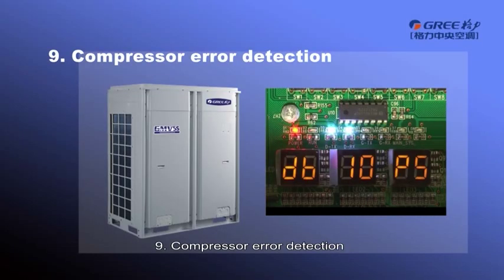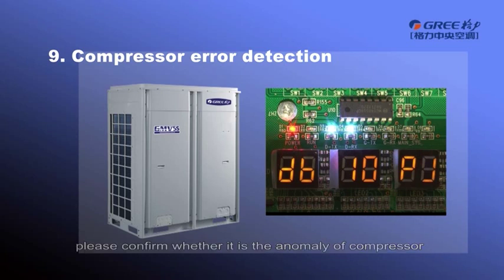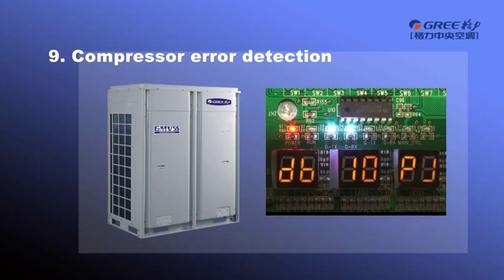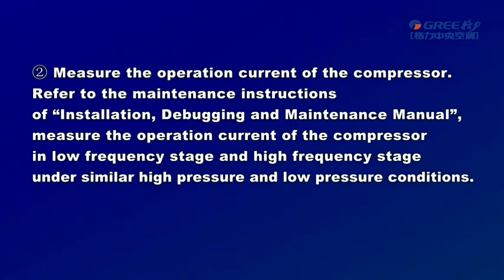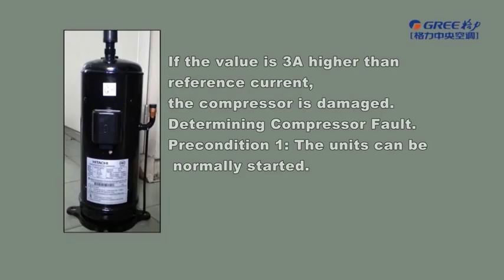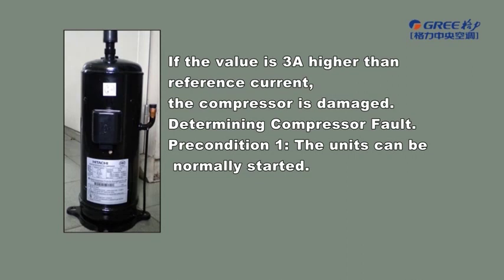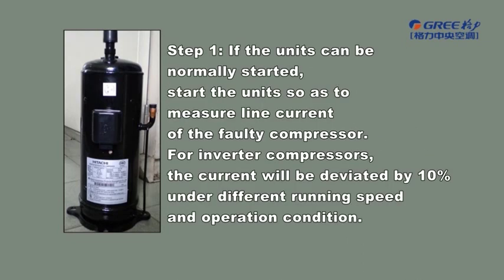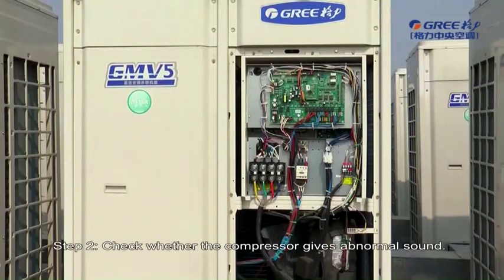Gree GMV5 VRF Maintenance - Ⅲ. 9. Compressor error detection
9.Compressor error detection
①Measure the compressor resistance.
Measure the resistance between two wiring terminals(U,V,W) of the compressor.The resistance value range should be 0.5~2.0 Ω. Measure the resistance to ground of each wiring terminal. Two value should be more than 10MΩ. If not, the compressor is damaged.
②Measure the operation current of the compressor.
Refer to the maintenance instructions of “installation, Debugging and Maintenance Manual”, measure the operation current of the compressor in low frequency stage and high frequency stage under similar high pressure and low pressure conditions
If the value is 3A higher than reference current,the compressor is damaged.Determining Compressor Fault.Precondition 1:The units can be normally started.
Step 1:If the units can be normally started, start the units so as to measure line current of the faulty compressors,the current of inverter compressors,the current will be deviated by 10% under different running speed and operation condition.
Step 2:Check whether the compressor gives abnormal sound.
Step 3:Check whether the electronic expansion valve of outdoor units works properly.Touch the valve and you will  feel its vibration during the reset action. A crack sound will heard as well.
Step 4:Check whether the 4-way valve works properly.While this valve is normally running,there should be obvious temperature difference between the four copper pipes connected.When a unit switches to activate the valve,there will be obvious vibration and sound.
Step 5: Measure the resistance to ground of each wiring terminal.The valve should be 10MΩ,if not, the compressor is damaged.Precondition 2:The units cannot be normally started.Check the solenoid valves of the system,including electronic expansion valves,oil return valves, and oil balance valves.Refer to the previous section for the test method.